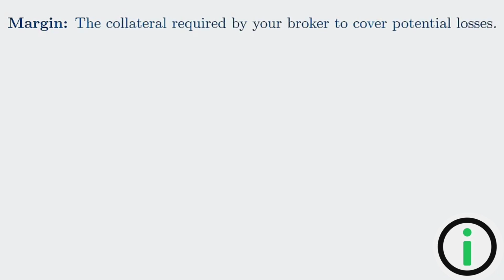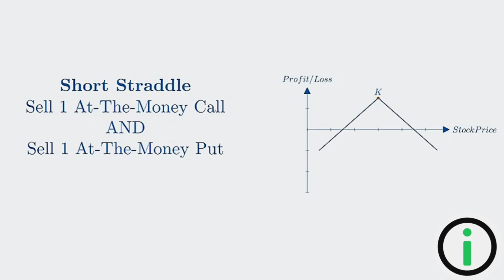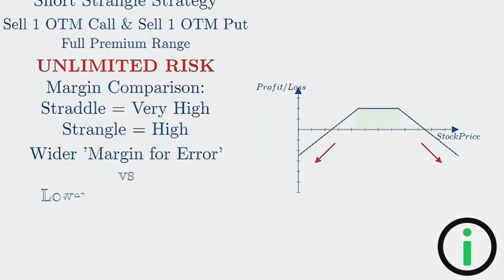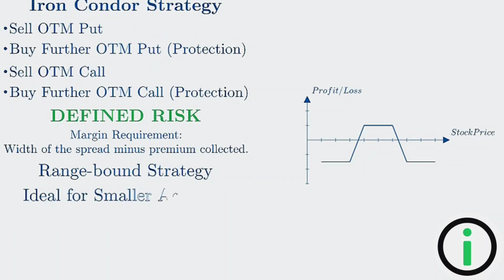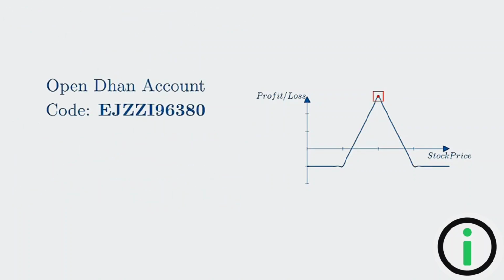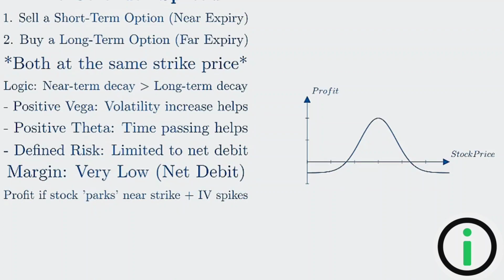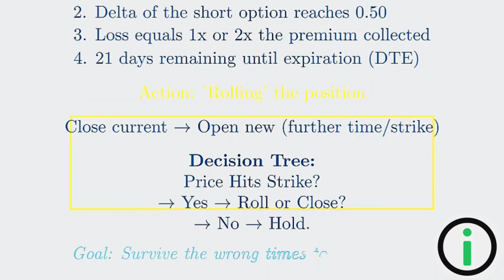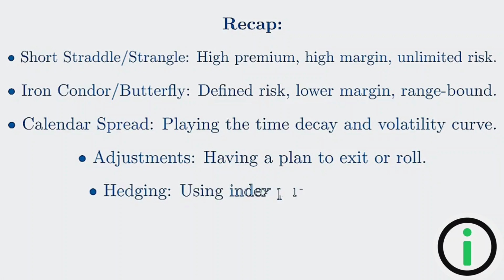Options Selling Strategies – Iron Condor, Straddle, Butterfly & Hedging | Module 4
Module 4 of IndexOrbit's Options Trading Mastery series — moving from basic strategies into intermediate, premium-selling strategies used by more experienced traders.

In this video, you'll learn:
✅ Short Straddle / Short Strangle — collecting premium in range-bound markets
✅ Iron Condor — a defined-risk way to sell premium
✅ Iron Butterfly — tighter range, higher premium collection
✅ Calendar Spreads — trading time decay and volatility across expiries
✅ Hedging a portfolio using options — protecting your holdings the right way

For each strategy, we cover the setup, margin required, max profit/loss, and real Nifty & Bank Nifty examples — including the risks that come with selling options.

This is Module 4 of a complete Beginner to Advanced Options Trading series. If you're new to options, start from Module 1 before attempting these strategies — selling options carries significantly more risk than buying, and these are best suited for traders who already understand the basics covered in earlier modules.

 Introduction
 Short Straddle / Short Strangle
 Iron Condor
 Iron Butterfly
 Calendar Spreads
 Hedging a Portfolio Using Options